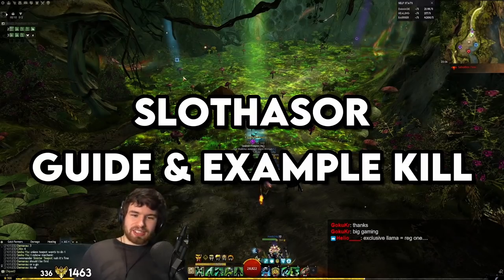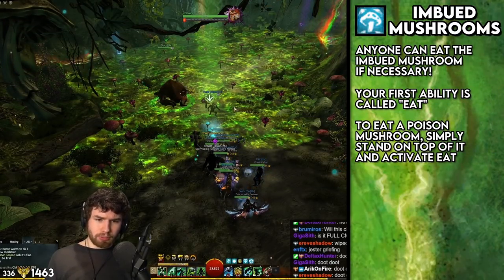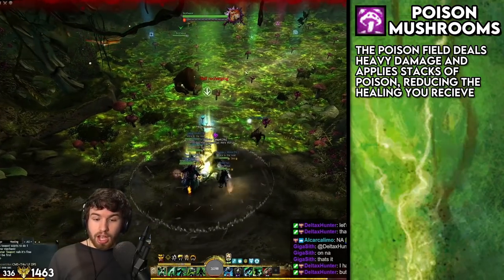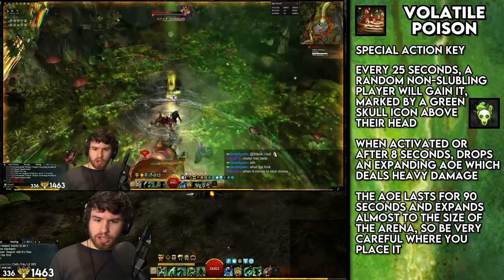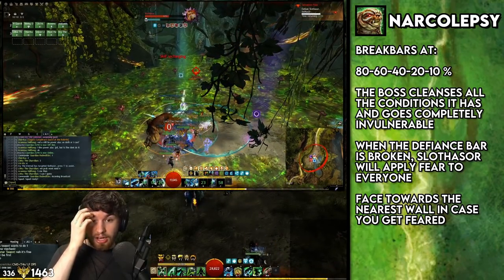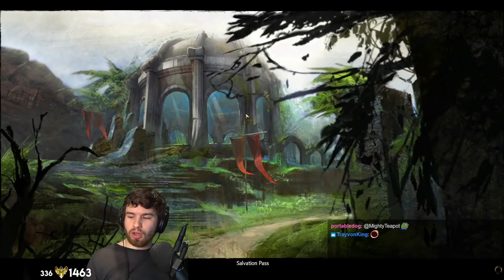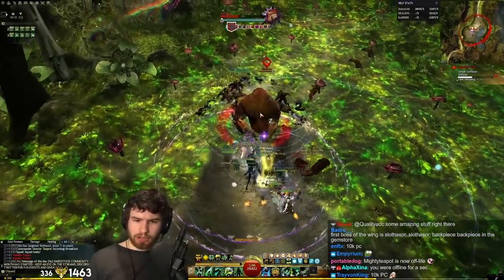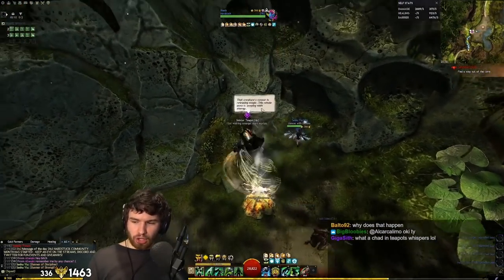Slothasor Full Raid Guide & Example Kill!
Slothasor is a boss which can often provide a great deal of trouble to raid groups, but it's really not that bad. Start Salvation Pass on the right foot with this guide and example kill!

This guide was edited by Linka!